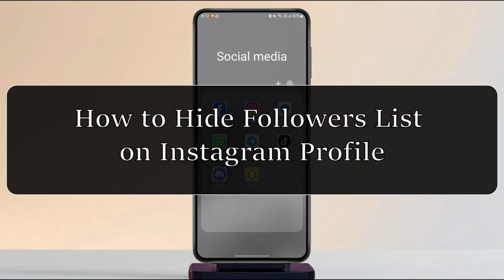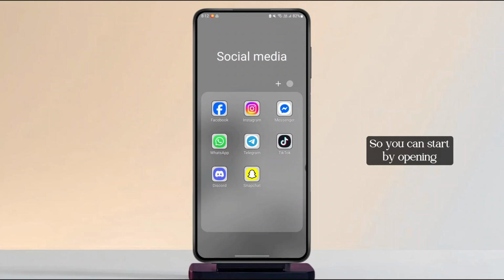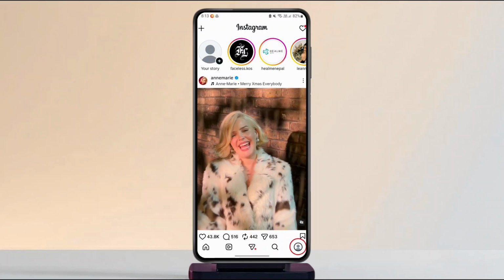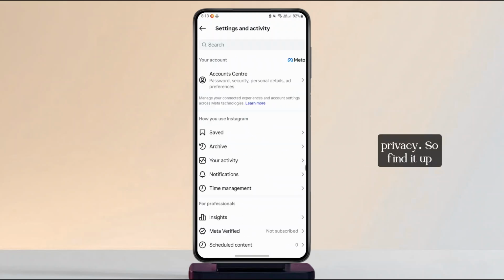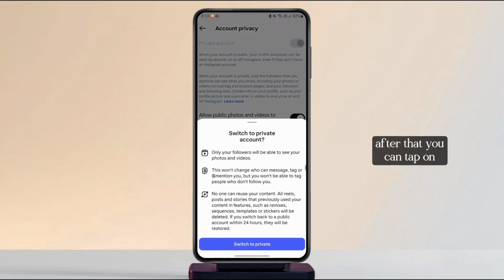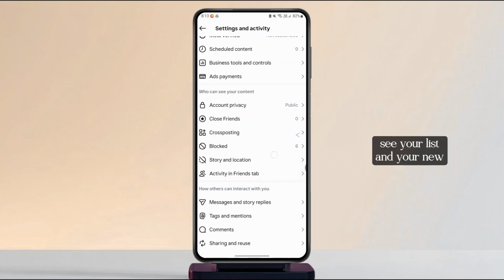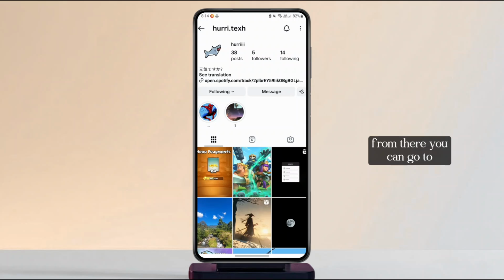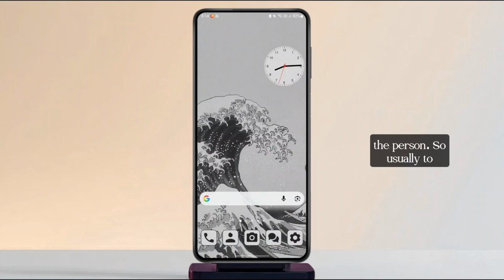How to Hide Followers List on Instagram Profile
How to Hide Followers List on Instagram Profile (2026)!
Want to hide your followers list on your Instagram profile? This video will guide you step by step on how to keep your follower information private quickly and easily. Whether you’re asking, “How do I hide followers on Instagram?” or need help managing your privacy settings, this tutorial has you covered. Learn how to control who can see your followers and enhance your Instagram privacy. Watch now to hide your followers list on Instagram in 2026!

Timestamps:

00:00 How to Hide Followers List on Instagram Profile
00:10 How Do I Hide Followers on Instagram?